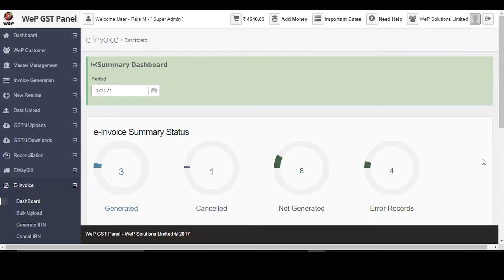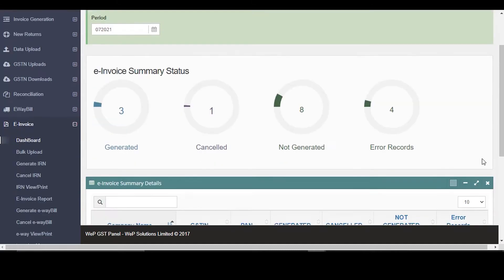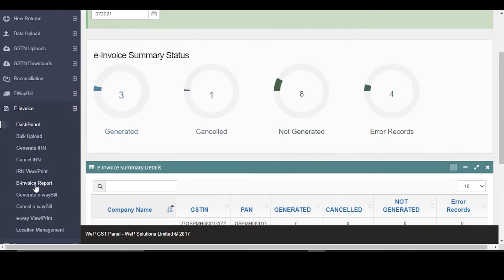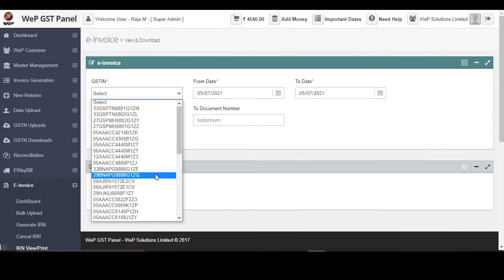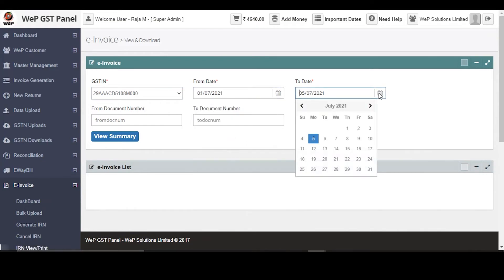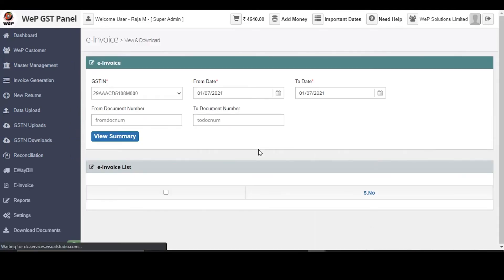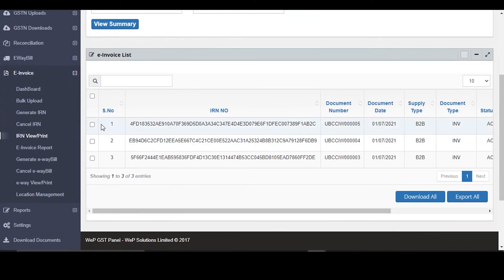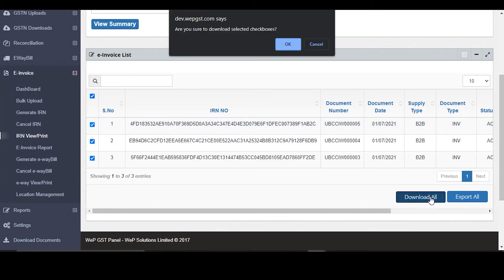WeP e-Invoice - Download All Option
This video will help you to know how to use the download all option under IRN-View/Print Tab.